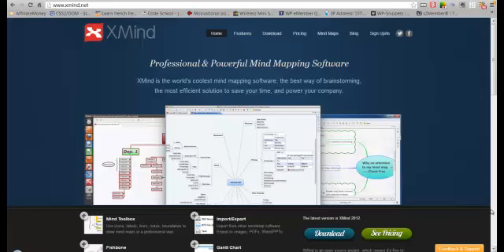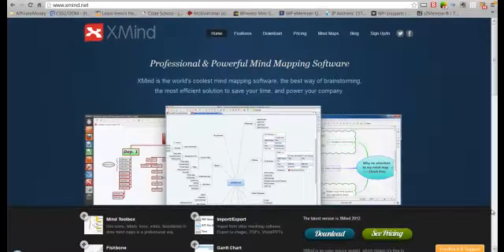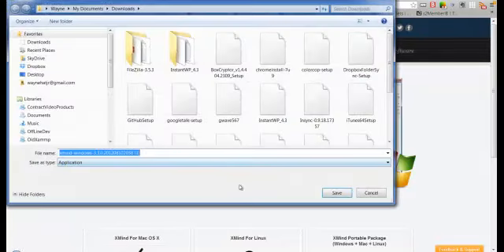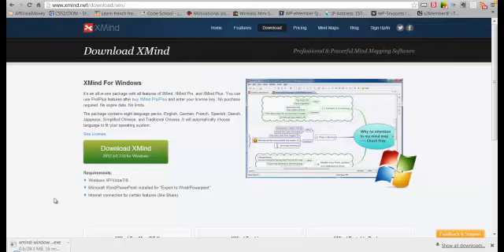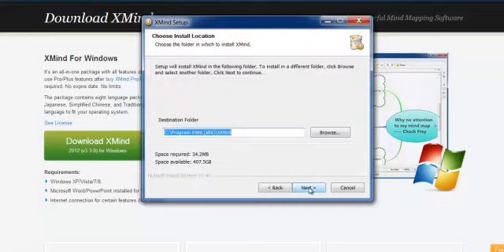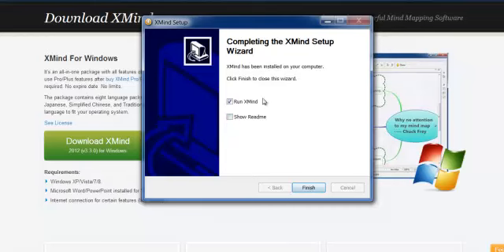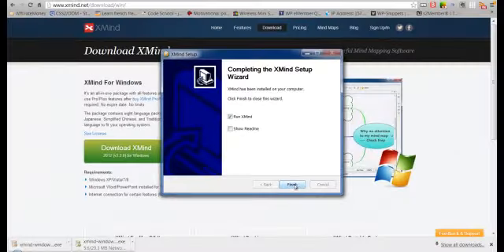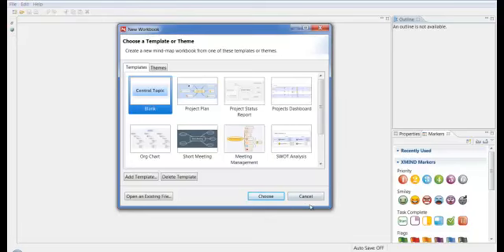How To Download and Install XMind Mind Mapping Software | Video 1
What is a Mind Map?  A mind map is a diagram used to visually outline information. A mind map is often created around a single word or text, placed in the center, to which associated ideas, words and concepts are added. Major categories radiate from a central node, and lesser categories are sub-branches of larger branches. Categories can represent words, ideas, tasks, or other items related to a central key word or idea.

Frank Lugenheim
Minister of Marketing
Integrity Enterprises

Facebook.com/IntegrityEnterprises
Twitter.com/Internet_Mktg_
Youtube.com/IntegrityEnterprises